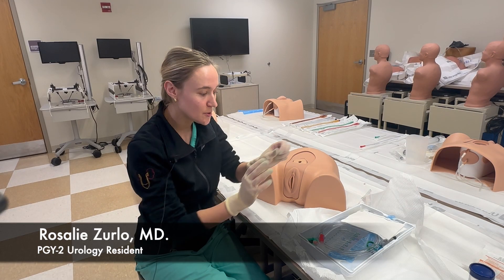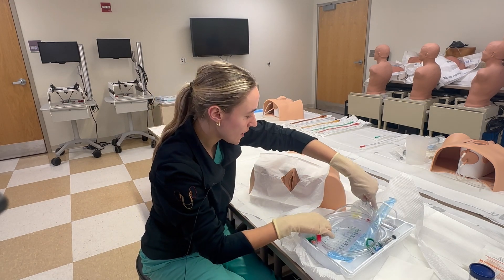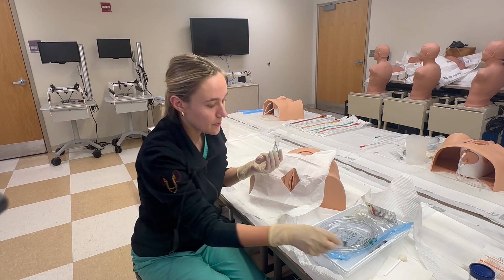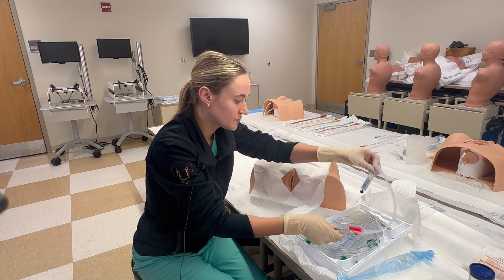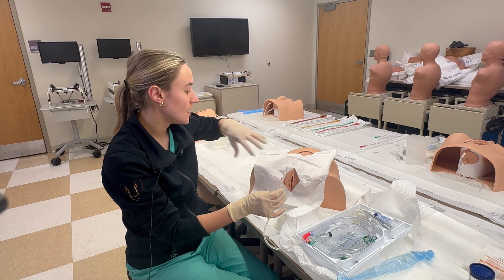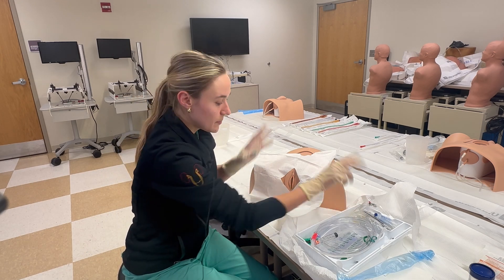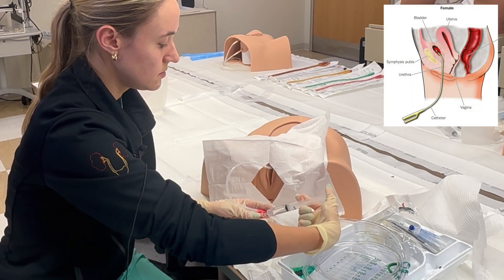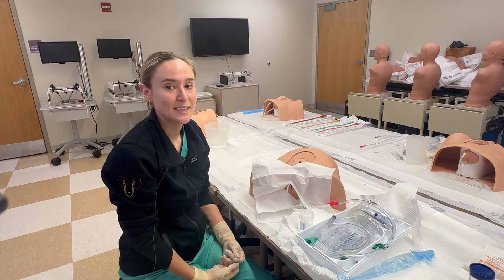How to Place a Urinary Catheter in Female Anatomy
Here we discuss how to safely place a urinary foley catheter in someone with female anatomy. Aimed at medical providers including nurses, doctors, PAs, NPs, as well as families overseeing home care.